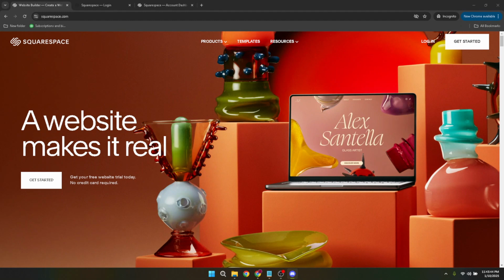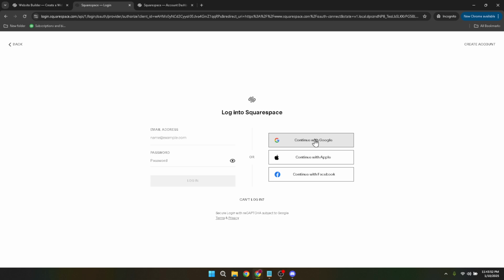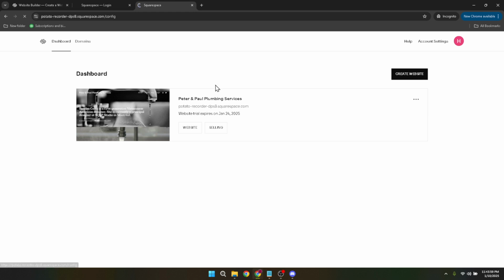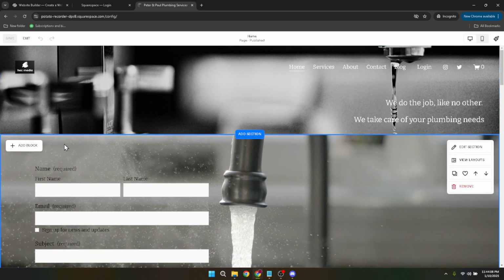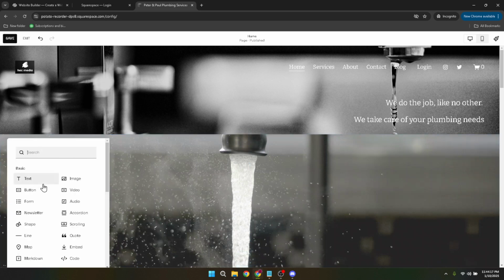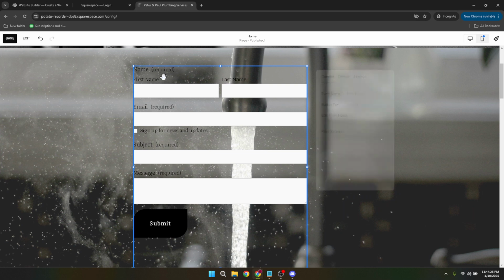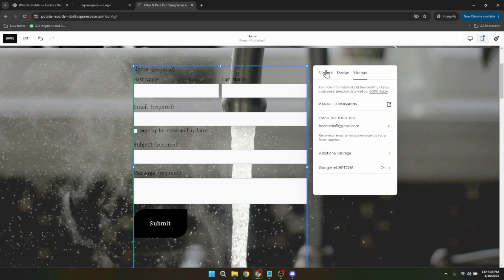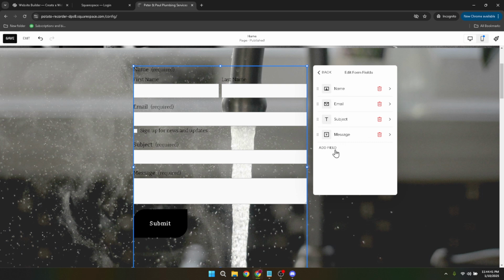How to Create a Form in Squarespace (Full 2025 Guide)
In today's video we will show you squarespace how to,squarespace,squarespace tutorial,how to use squarespace,squarespace forms,create a squarespace website,squarespace advice,squarespace website,squarespace 7.1,squarespace help,how to make a squarespace website,how to use css in squarespace,squarespace tutorials,build a squarespace website,squarespace tips,create a calculator form in squarespace,how to add a form in squarespace,squarespace for beginners